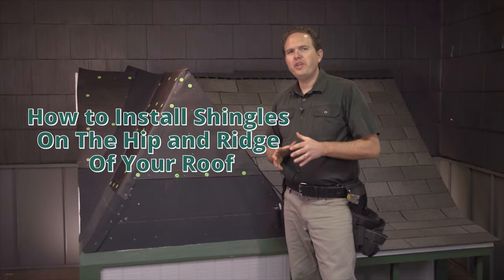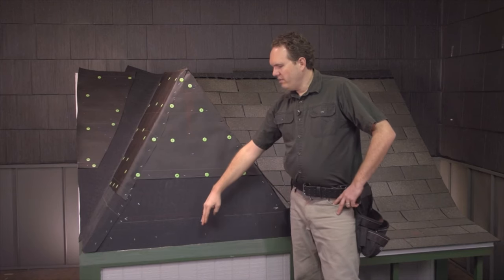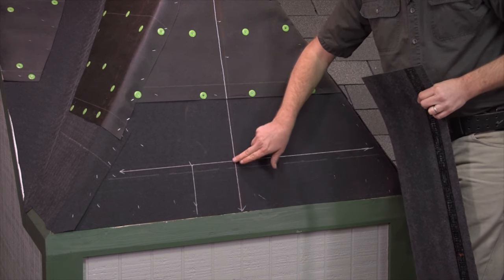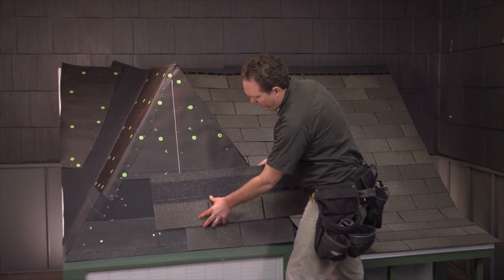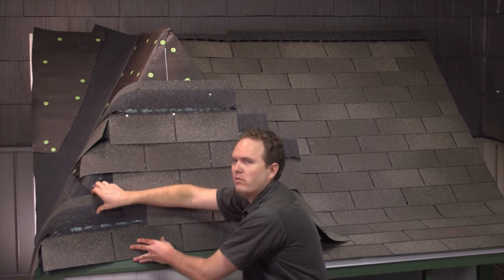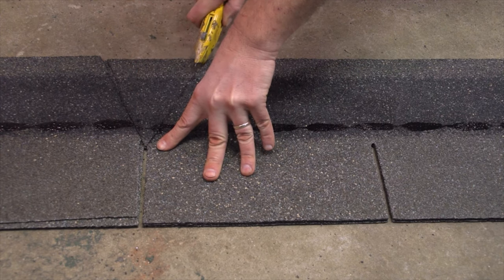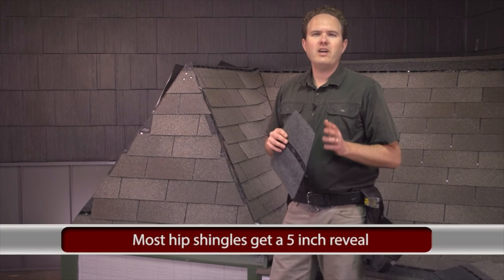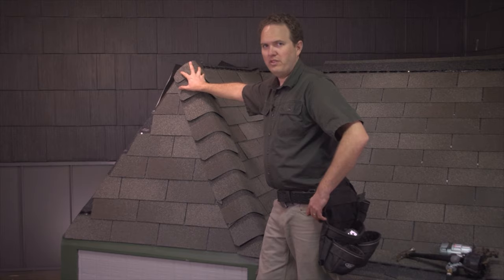How to Install Shingles on the Hip and Ridge of Your Roof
This video talks about some special considerations you have you install shingles on a hip section of your roof.

to get the entire multi-part video series with all the information you'll need to install a shingle roof yourself.  This video series is available to stream immediately online or to purchase as a DVD.

Chris Lutz is a professional roofer in Georgia and created RoofingIntelligence.com to teach people how to install a new roof themselves or to improve as a professional installer.